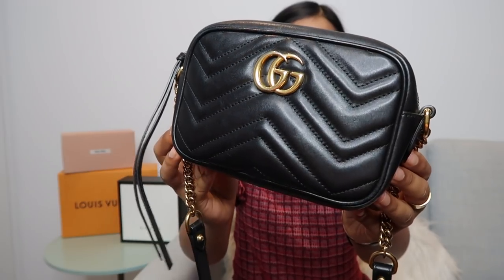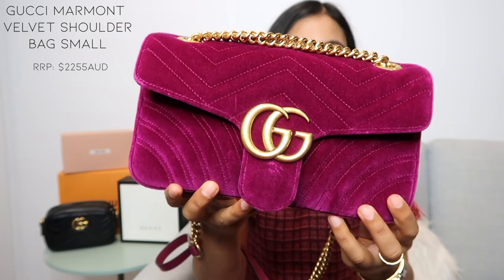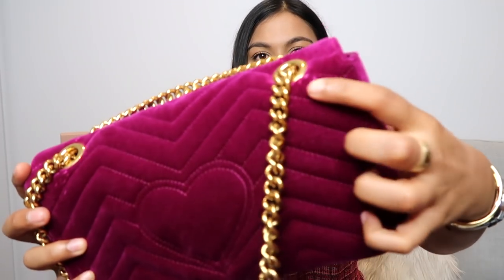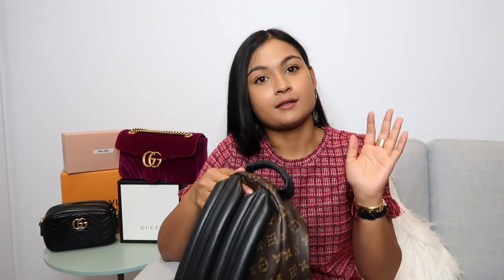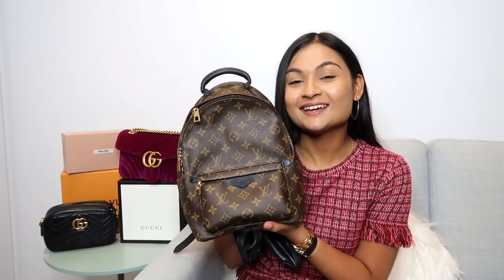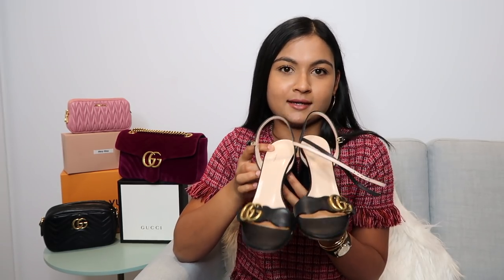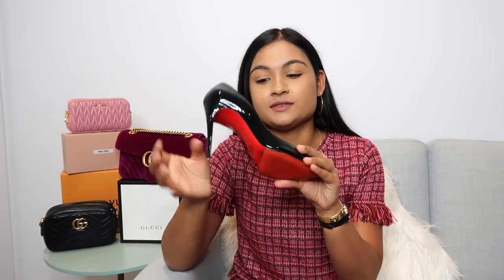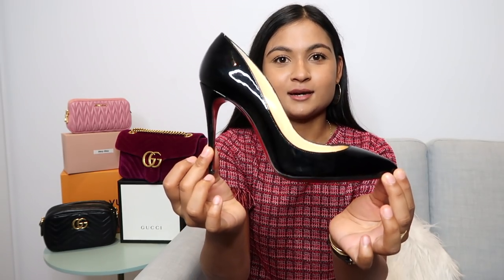BEST & WORST LUXURY PURCHASES | GUCCI, LOUIS VUITTON, CHRISTIAN LOUBOUTIN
I've had some hits and misses with my luxury purchases so I thought I would share my best and worst luxury purchases since I started my collection. What was your best and worst purchase of 2018?